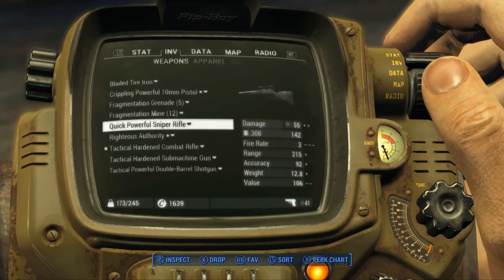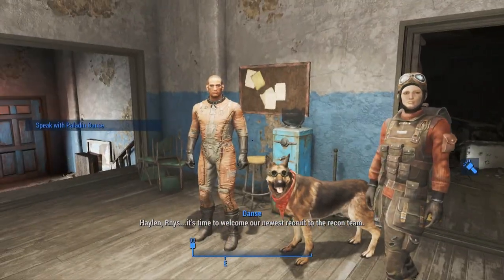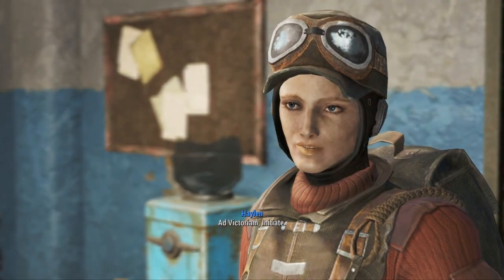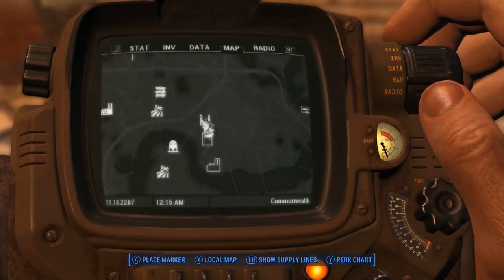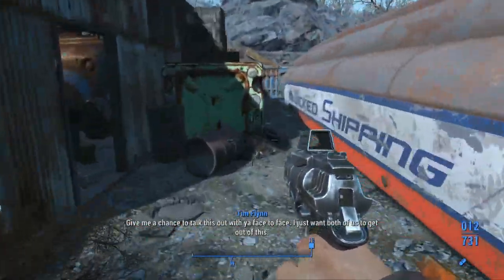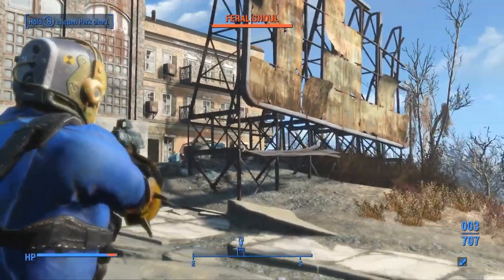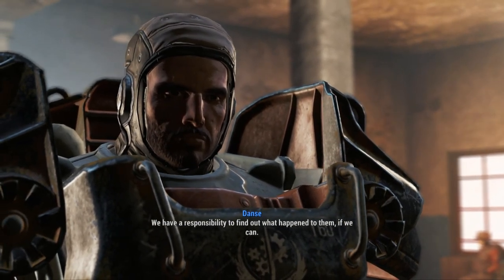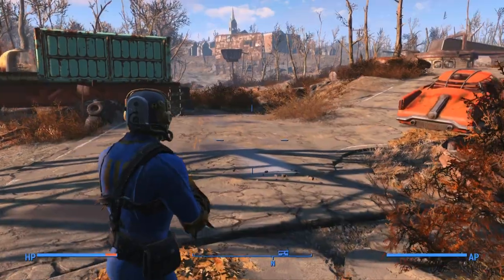GHOUL VALLEY - Fallout 4 Survival Episode 7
In today's episode, I stupidly set out on a goal that wasn't even possible yet...but there's still plenty more excitement to look forward to! Enjoy!

"Hall of the Mountain King"

Outro:
“Ever Felt pt. 2”
Otis Mcdonald

Resources:
- Overseer Font by Pixel Sagas.
- Movie clips from "44 Minutes".
- Movie clips from "Hell or High Water".

Please no spam or hateful comments please. If you have a complaint, please post it in a sensible manner. Comments intended to insult instead of advise will be ignored and/or removed. Thank you!